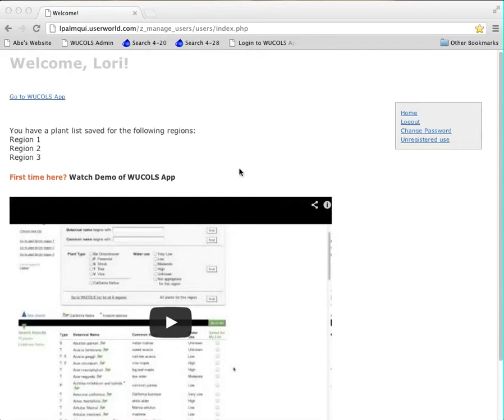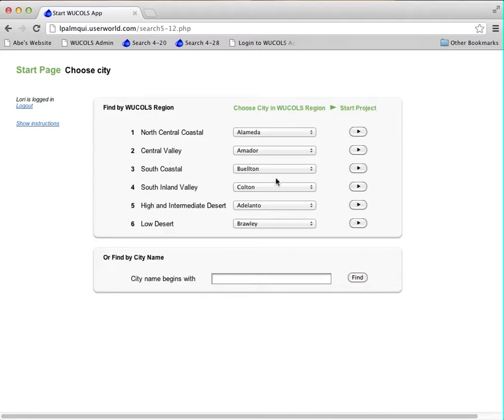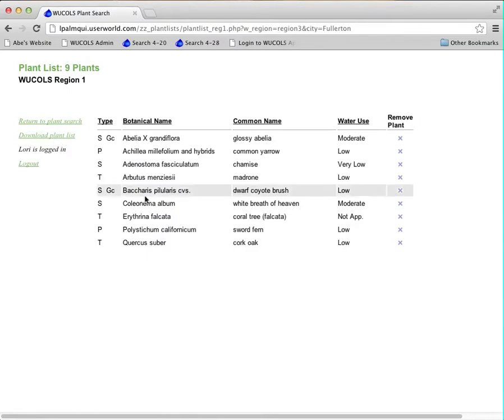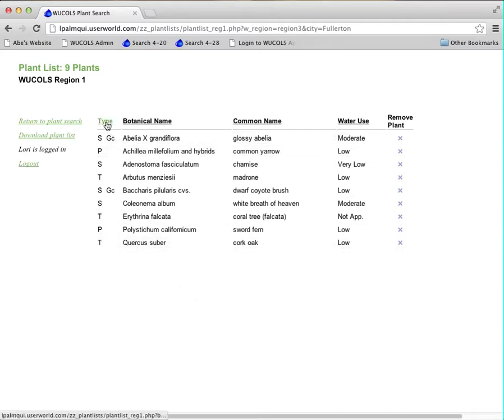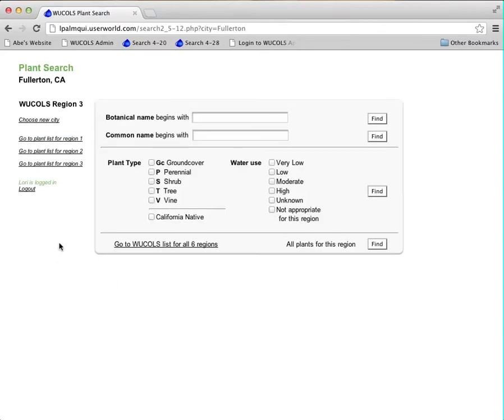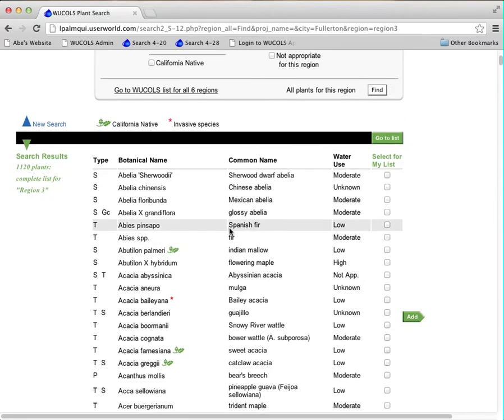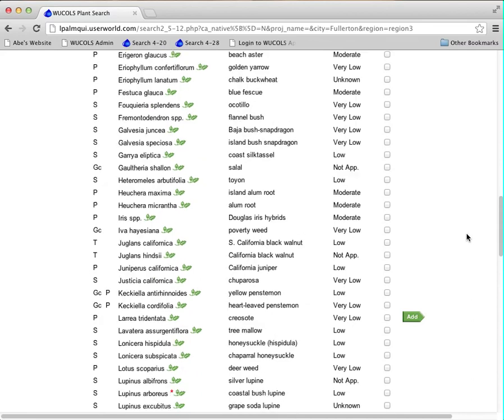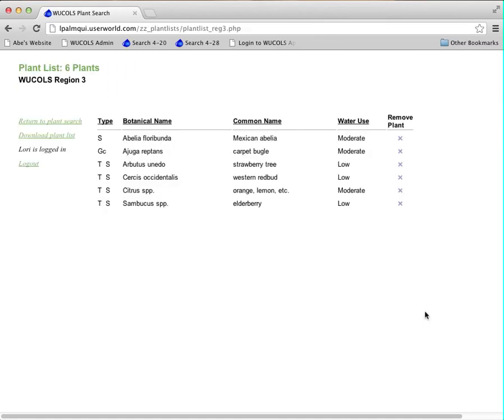WUCOLS App Demo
Demonstration of WUCOLS searchable database app